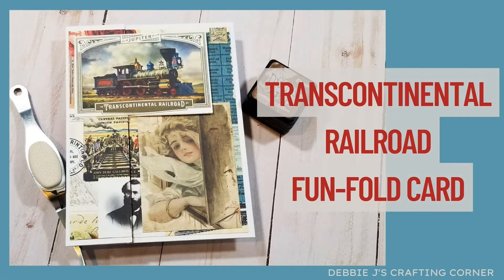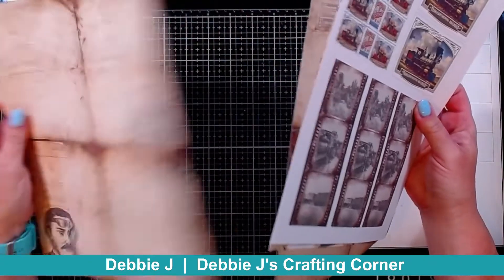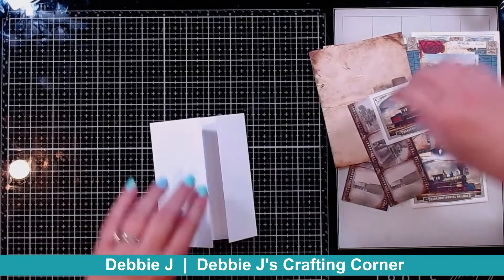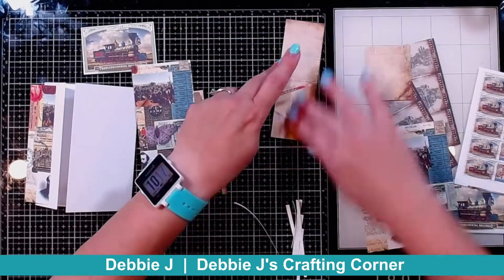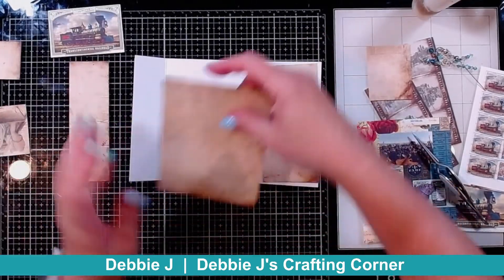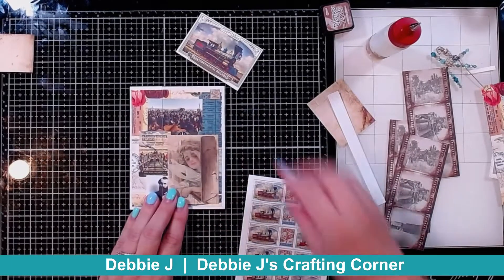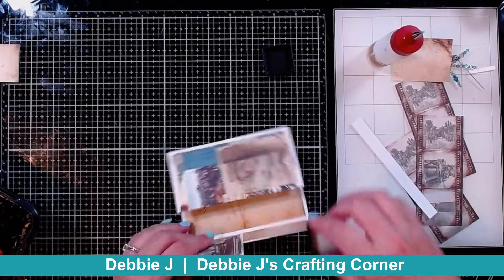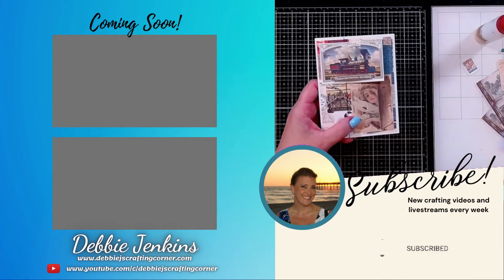Transcontinental Railroad Fun-Fold Card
50% 10/20

✂️ PRODUCTS USED ✂️

RECORDING OR STREAMING SOFTWARE USED:
➤ LET’S BECOME FRIENDS!!